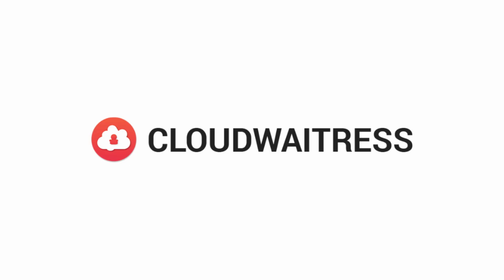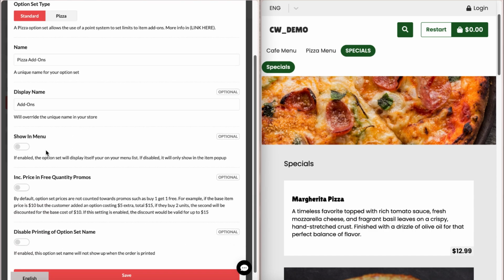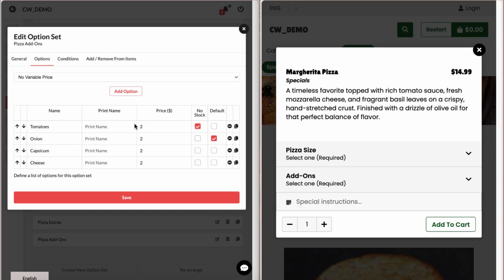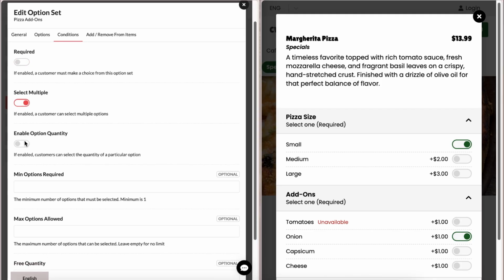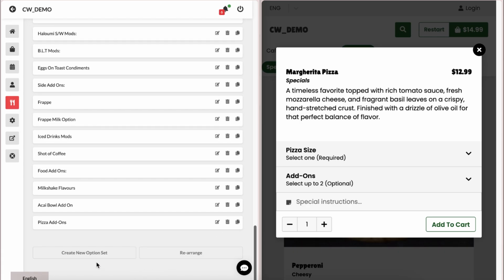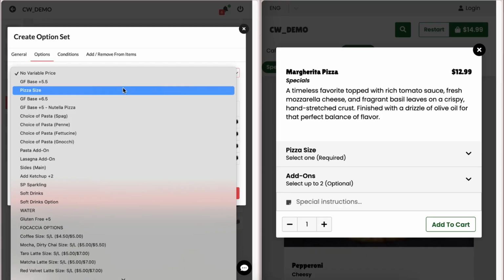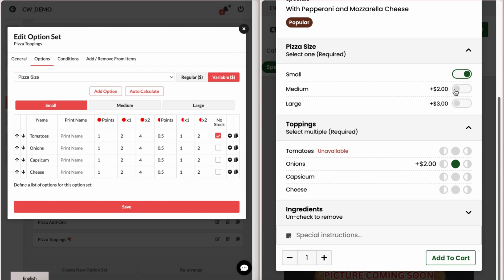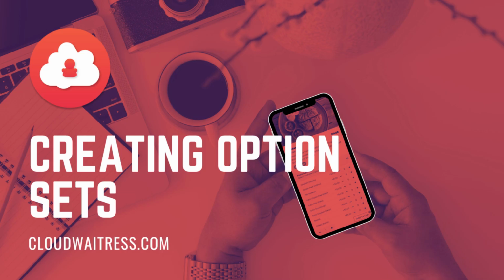Build Your Menu Series: Add Option Sets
Make your menu more flexible with option sets—ideal for sizes, toppings, and add-ons.

This tutorial walks you through how to:
• Build both standard and pizza-style option sets
• Set prices, default selections, and stock availability
• Apply portion-based and size-based pricing
• Attach option sets to specific menu items
• Organize, duplicate, and manage your sets with ease
Perfect for restaurants that offer custom orders, half-half portions, or detailed add-ons.

📌 Watch the full guide to level up your menu customization.